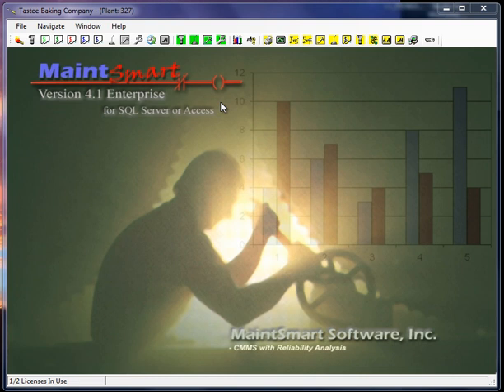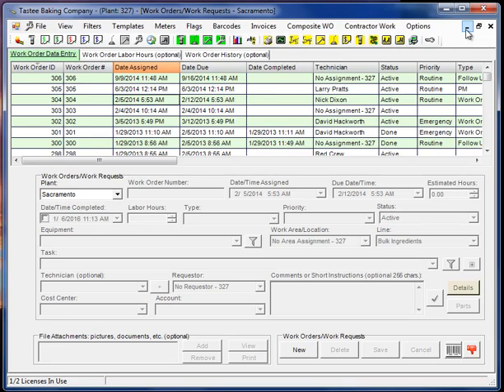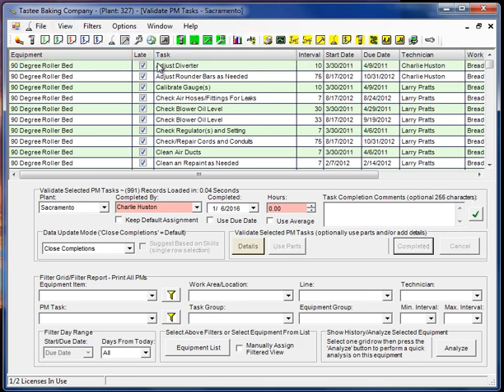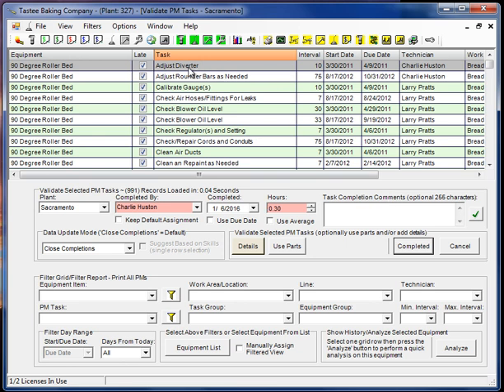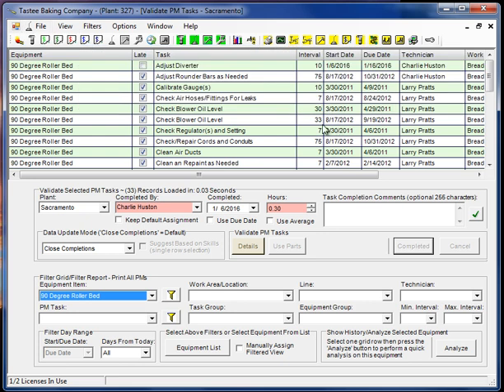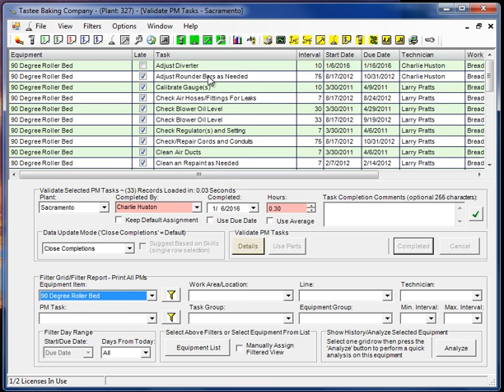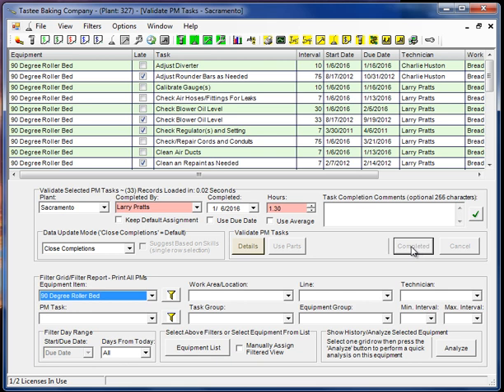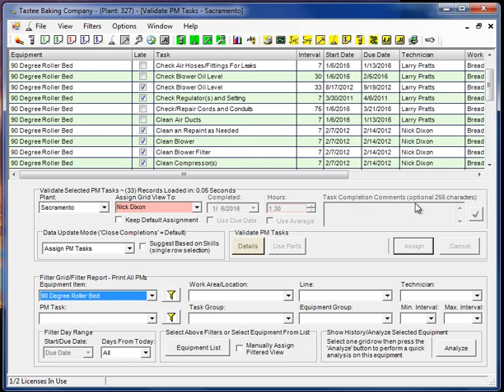Preventive Maintenance Software (QUICK TUTORIAL!)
Quickly learn preventive maintenance software basics with this free tutorial. Basic use of the preventive maintenance software module. This CMMS tutorial covers closing and printing preventive maintenance task lists. These PM lists may also be emailed. Close one or many preventative maintenance tasks all at once. Preventive maintenance tasks regenerate after closing automatically.